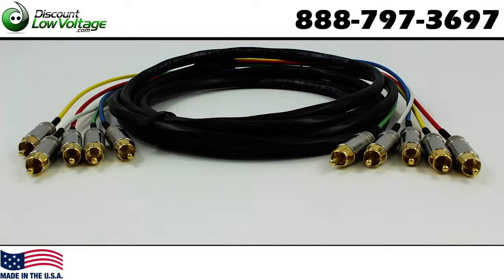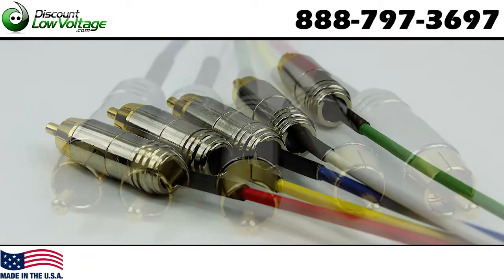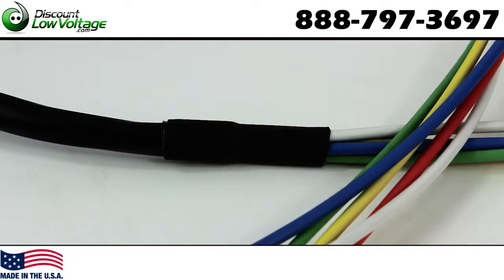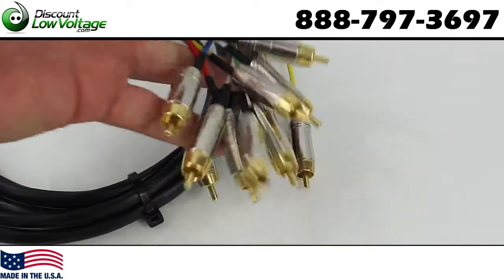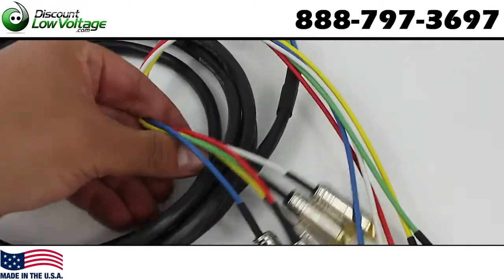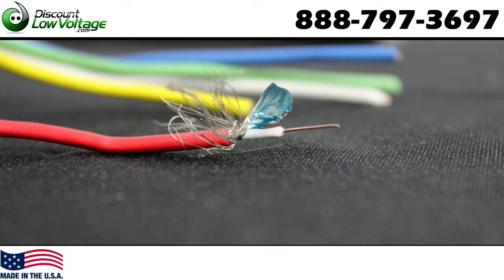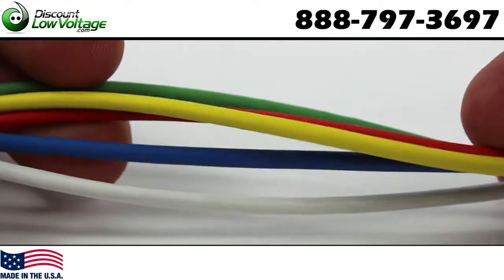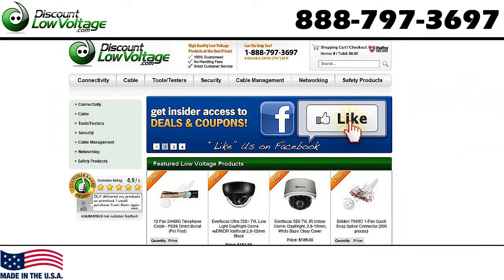RGBHV RCA to RCA 5 component cable assemblies - Made in America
RGBHV snake cables are commonly used with HDTV, Hi-res CAD, Animation, Editing and Special Effects equipment. These RGBHV snake cables require greater signal integrity to support the higher frequency transmission. Discount-Low-Voltage.com accomplishes this by using a true, high quality 75ohm impedance cable. The mini coaxial cable is US Made, and features a double shielded, foil under tinned copper serve shield. All 5 cables are color coded for easy installation and identification.